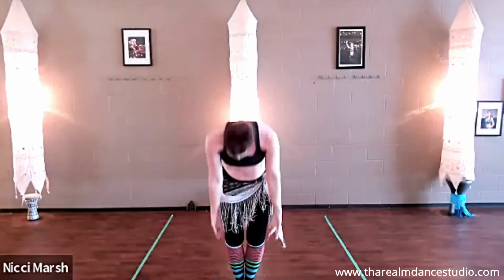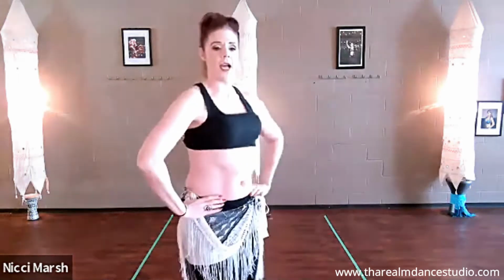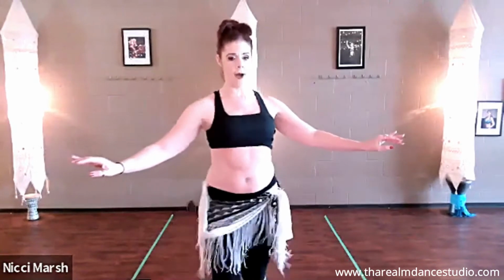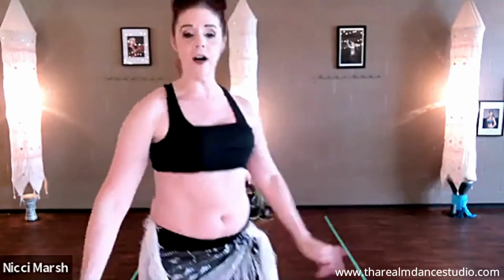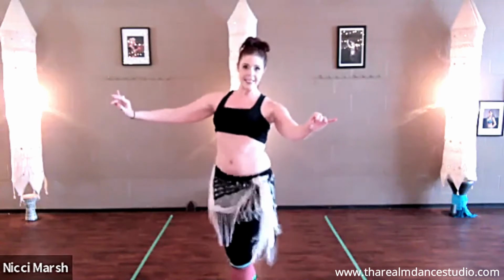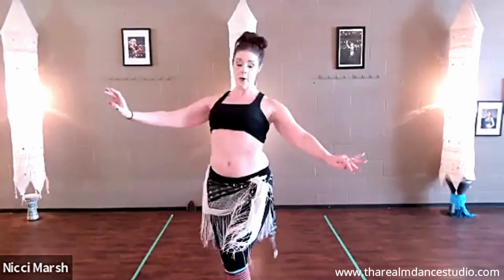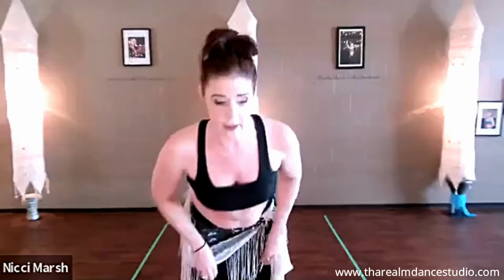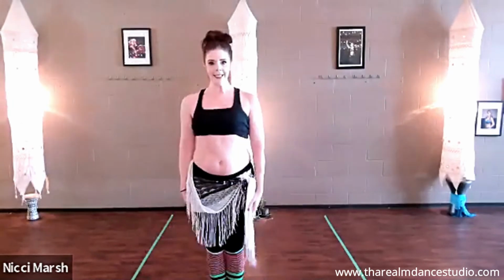Lunchtime Shimmy #2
posture
showgirl stance
warm up
shimmy squats
bouncing hip with transition
hip twist
turn